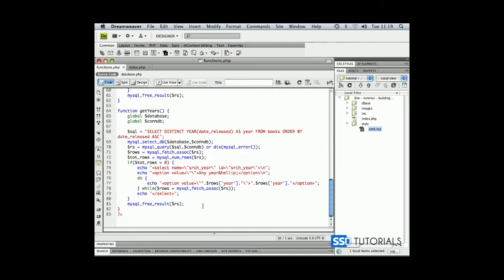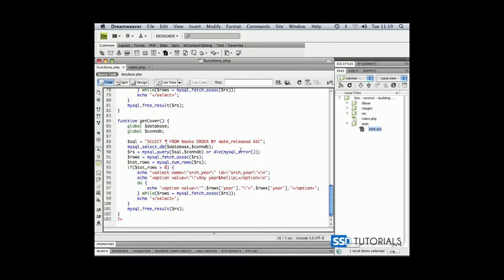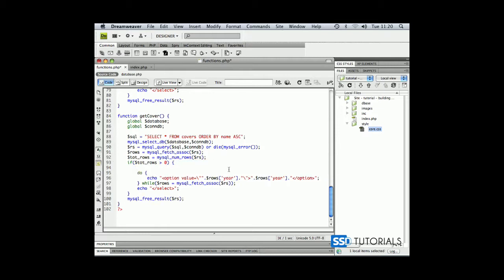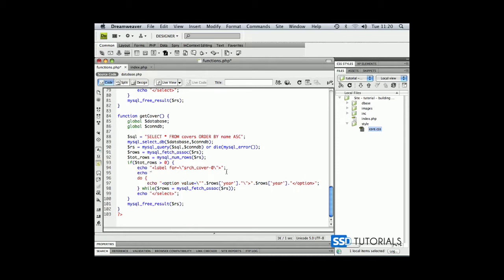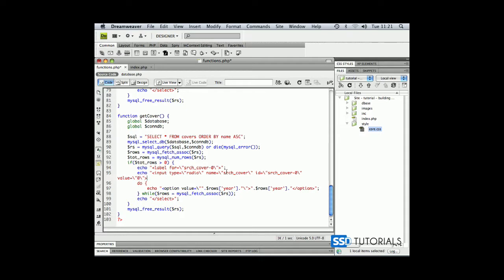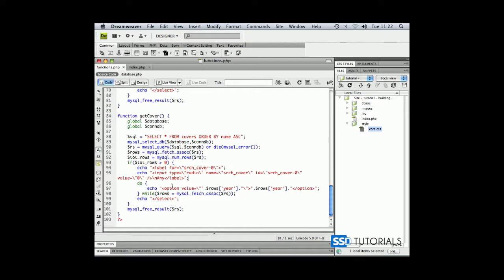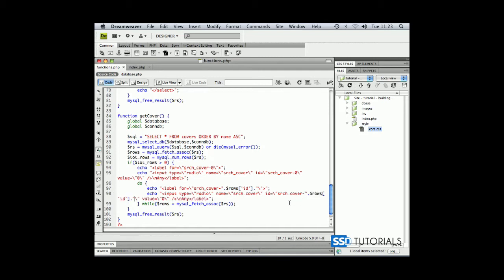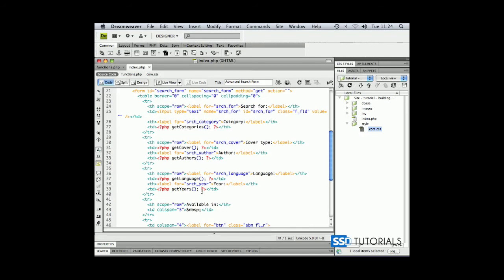04-04: Displaying radio buttons function